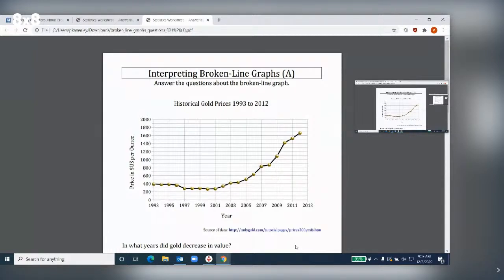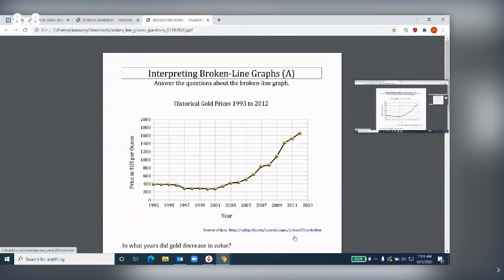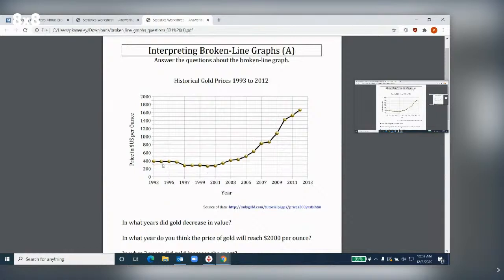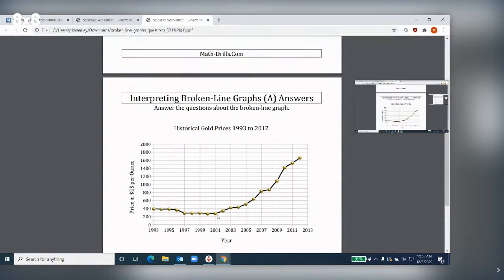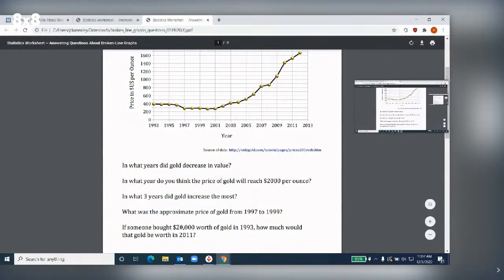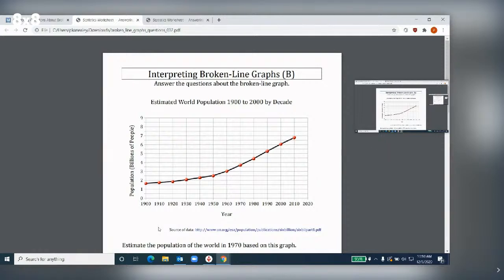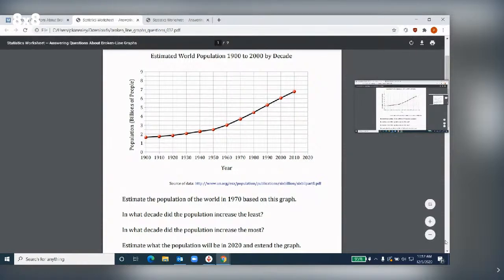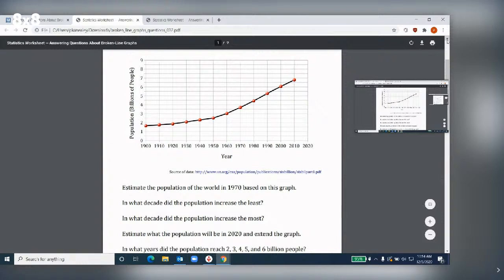Broken Line Graphs